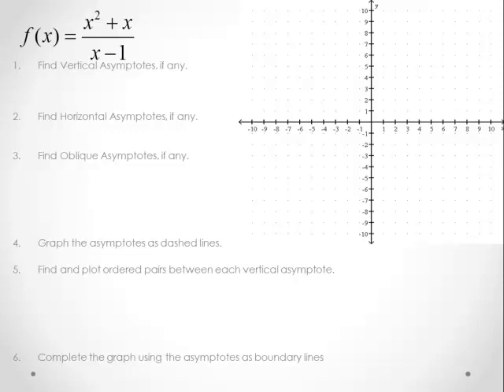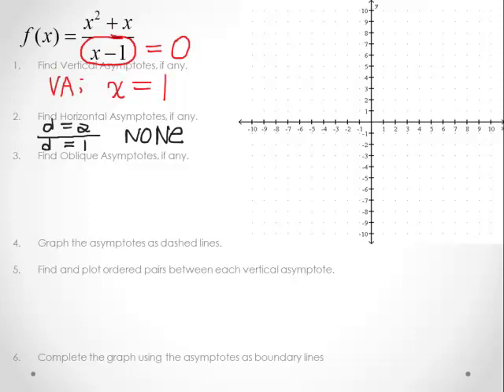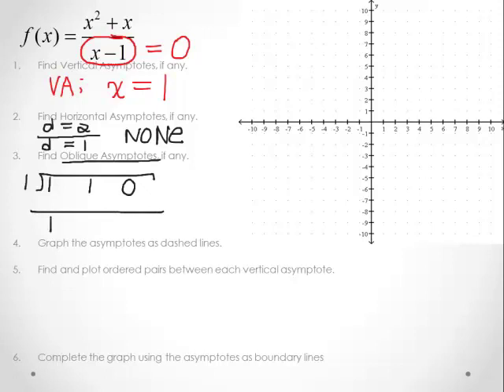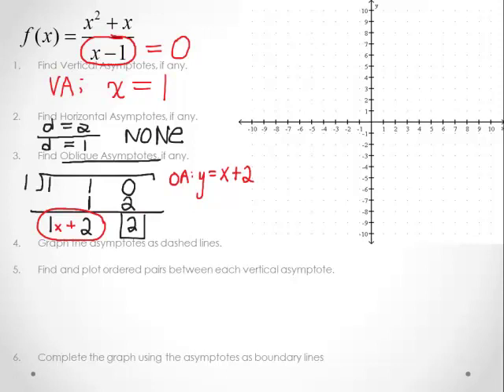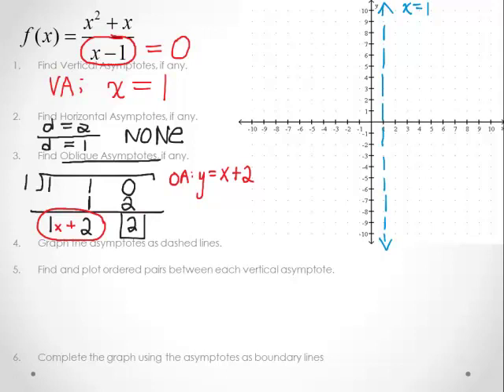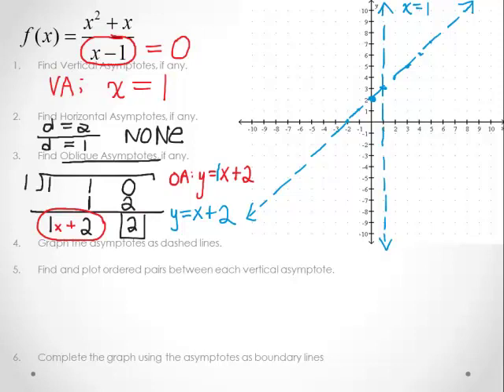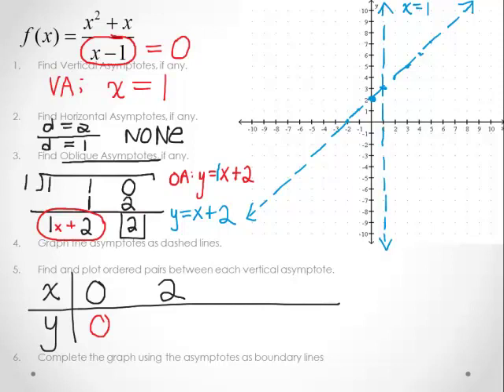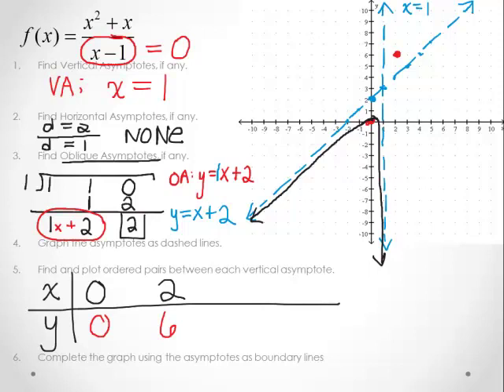Graphing Rational Functions - Example with Oblique Asymptote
Graphing a rational function that has an oblique asymptote, from start to end.